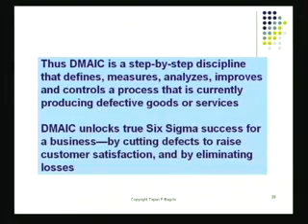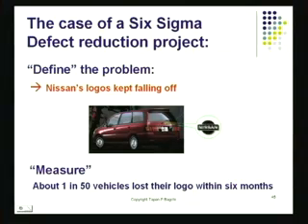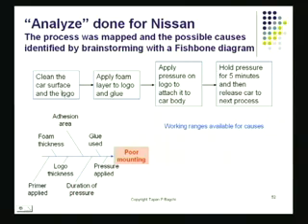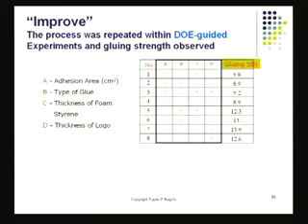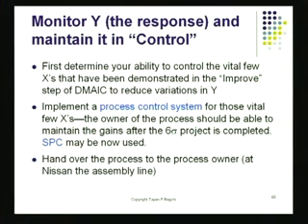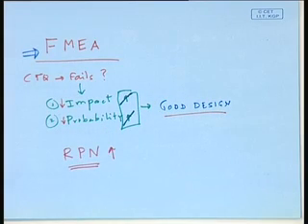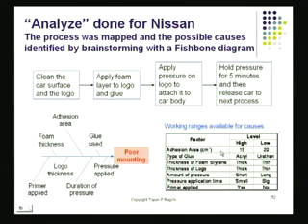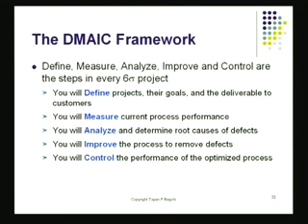A Case Study of Defect Reduction